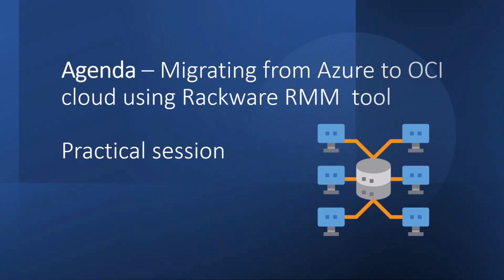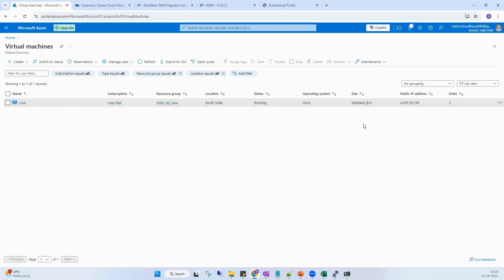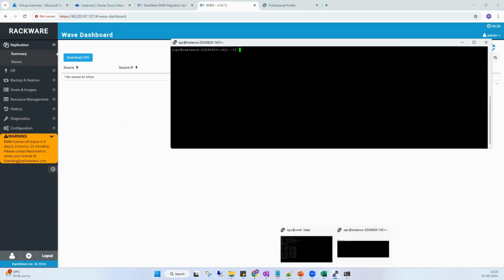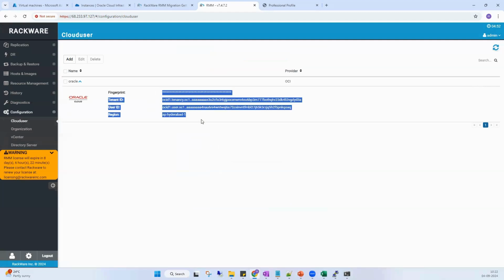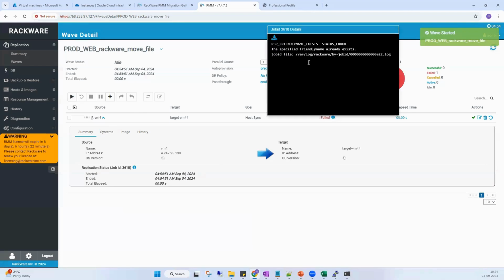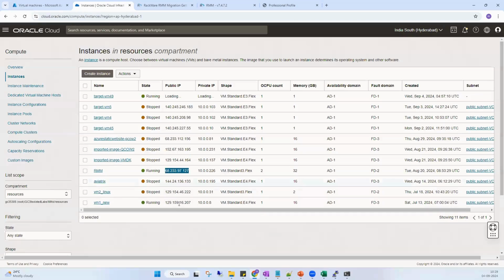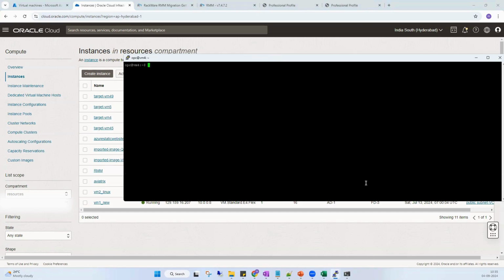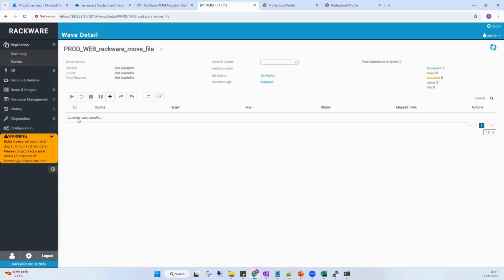How to Migrate to the Cloud |Migrating applications to AWS or Azure or GCP to any cloud by Rackware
Migrating from Azure to OCI Cloud doesn't have to be complicated! With the RackWare RMM tool, you can streamline your cloud migration and take advantage of Oracle's powerful cloud infrastructure. This tutorial covers everything you need to know, from setting up your environments to executing a successful migration. Whether you're new to cloud migration or a seasoned pro, this video will provide you with the insights and tools you need to succeed.